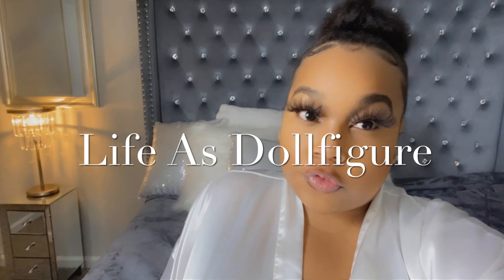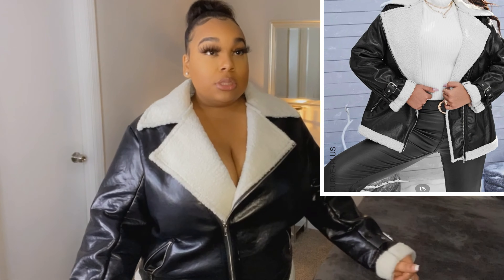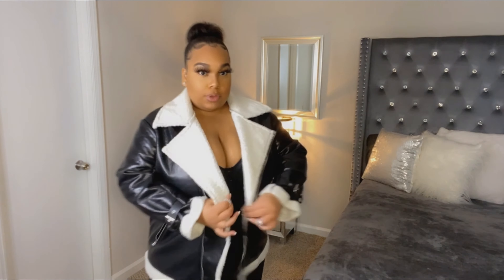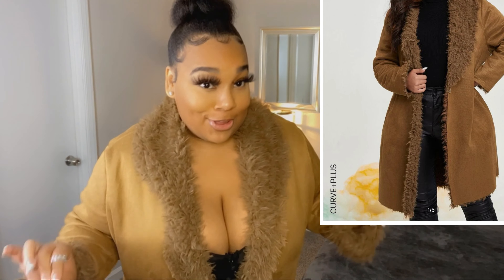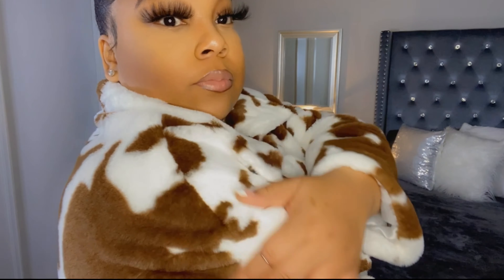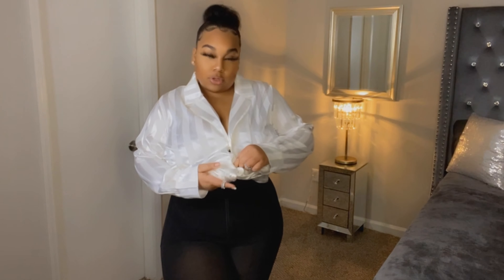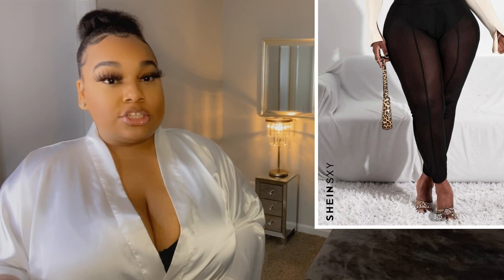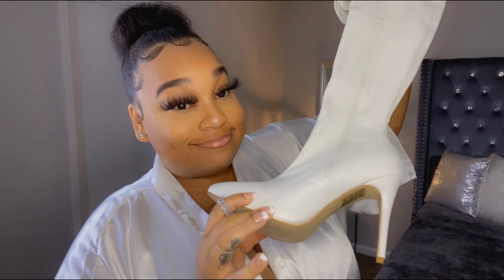SHEIN CURVE WINTER TRY-ON HAUL 2022🔥| HOW TO STAY FABULOUS ON A BUDGET ALL WINTER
MY MEASUREMENTS
Bra size - 42DDD Or 42F
Waist -42inches
Hips-52 inches